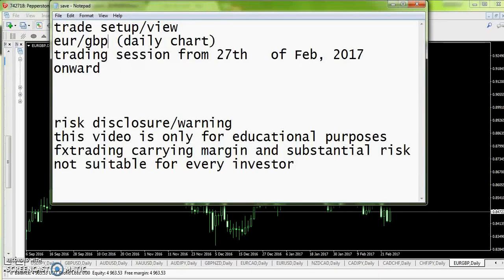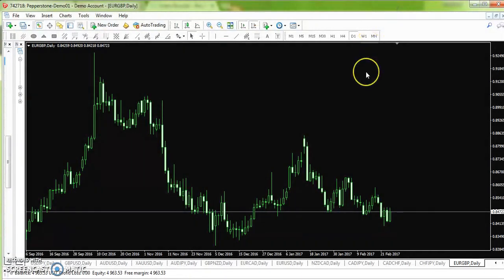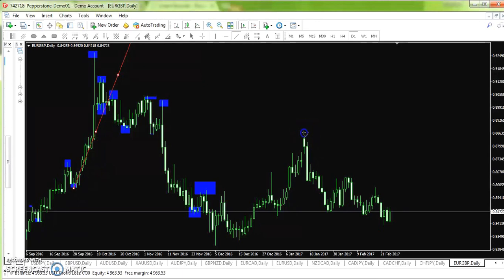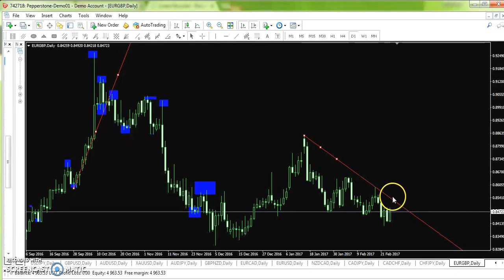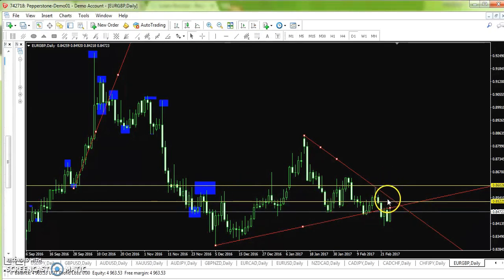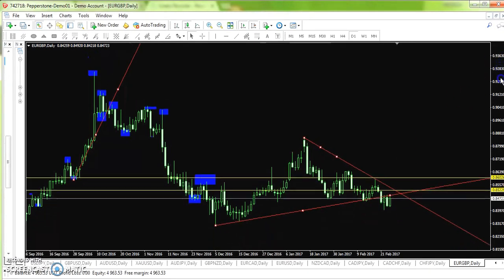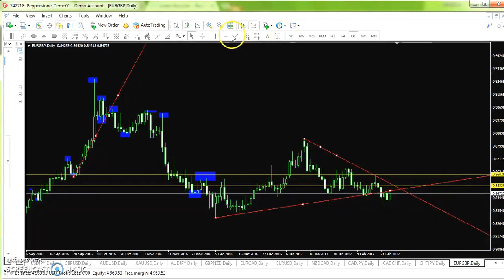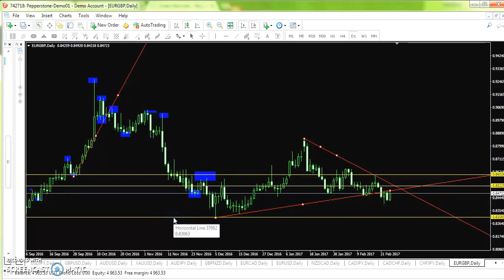eurgbp outlook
basic stuff about how to read this chart for entering and exiting live trading outlook